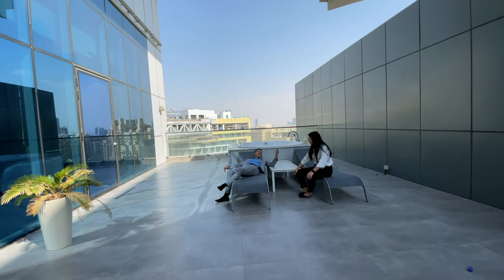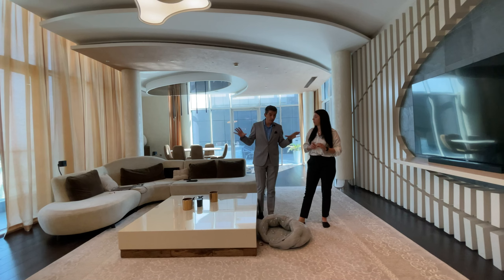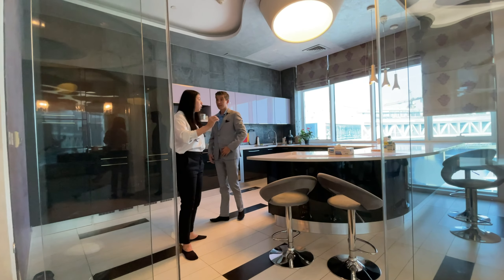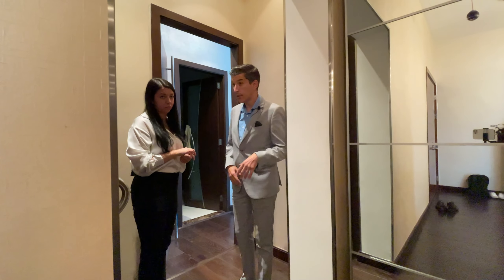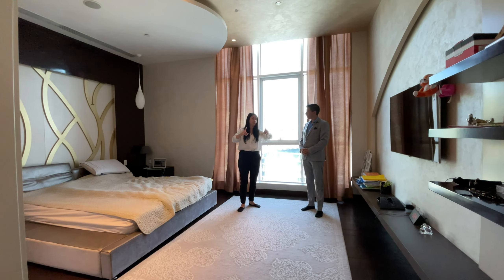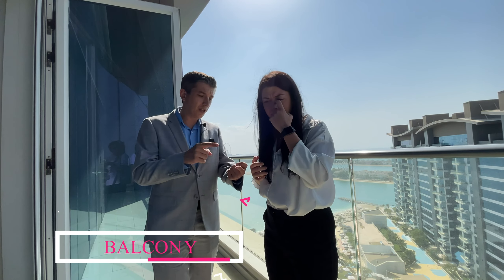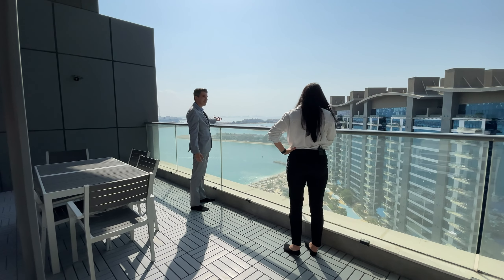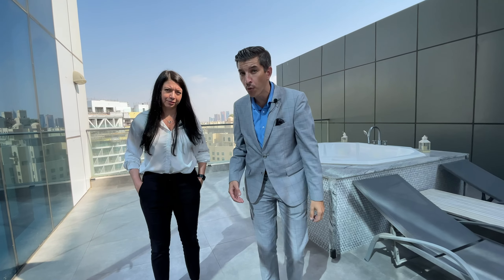Unique luxury penthouse in Oceana Palm Jumeirah Dubai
Good day everyone! In this 77TH episode we visited gorgeous custom built penthouse in the most popular project on Palm Jumeirah - Oceana Residences. This penthouse was built by landlord from scratch. All interior done with high quality materials. There are 3 bedrooms and maid's room in this property, 3 balconies and and huge fantastic terrace. Enjoy watching.

Chapters:
00:00 Summary of this video
00:39 Intro
02:22 Living room
03:09 Kitchen
05:31 Balcony in living room
06:07 Living and dining
07:01 2nd Bedroom
08:46 3rd Bedroom
09:17 Master Bedroom
10:58 Balcony in Master Bedroom
11:05 Main Terrace
13:18 Conclusion

Oceana is a beachfront resort community centrally located on the Palm Jumeirah. A dynamic residential and resort community that offers private beach access and panoramic views of the Dubai Marina skyline. All units have now been sold; however please feel free to get in touch with us for resale and rental opportunities.

FINISHES AND FITTINGS
Oceana is an apartment complex with seven buildings namely Adriatic, Pacific, Carribean, Atlantic, Aegean, Baltic and Southern, all within a gated community. Each building comprises of one-, two- and three-bedroom apartments plus penthouses. All apartments feature spacious layouts, high quality finishes and panoramic views.

LUXURY SERVICES AND AMENITIES
Oceana provides its residents with a desirable all-in-one way of life; luxury, convenience, seclusion and harmony. For those who want to escape from it all, Oceana is the ideal retreat with an impressive array of amenities and services. Oceana is located a short distance away from shopping, dining and entertainment facilities both on the Palm and beyond in Dubai.